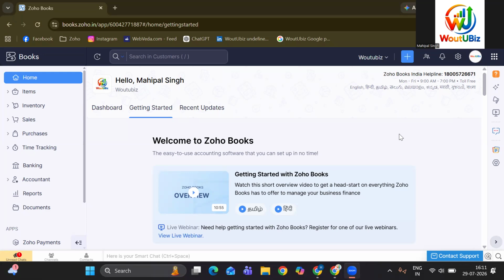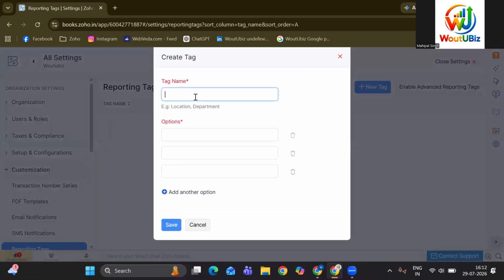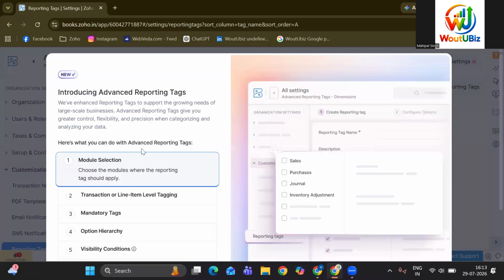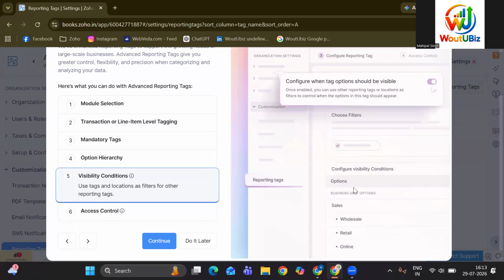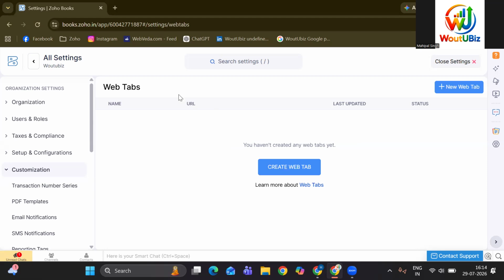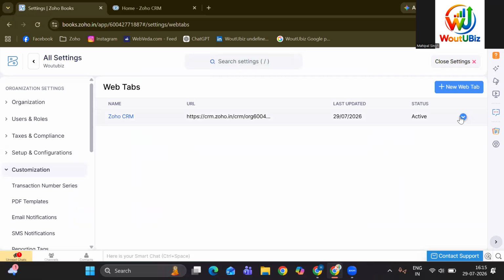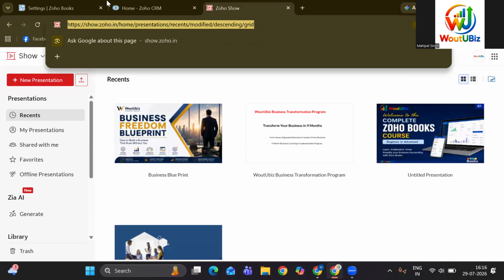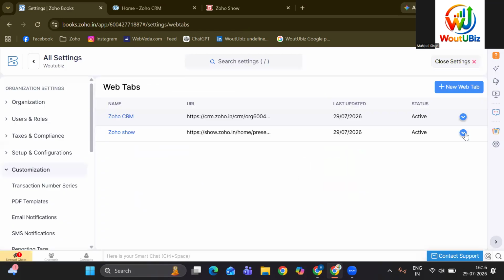🌐 Zoho Books Web Tab Settings Explained | 📈 Reporting Tags Made Easy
🚀 Learn how to configure Web Tabs and Reporting Tags in Zoho Books with this easy step-by-step tutorial!

In this video, you'll learn:

✅ What are Web Tabs in Zoho Books?
✅ How to create and configure Web Tabs
✅ Benefits of using Web Tabs for quick access
✅ What are Reporting Tags?
✅ How to create Reporting TagsIf you found this video helpful, don't forget to: